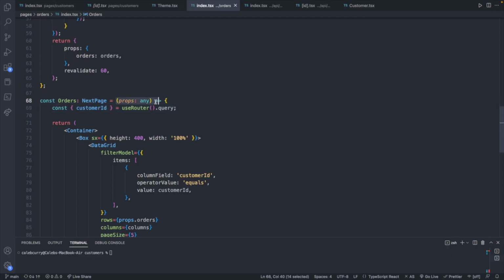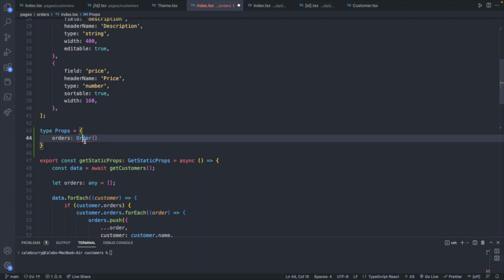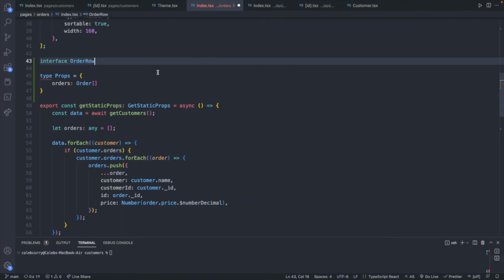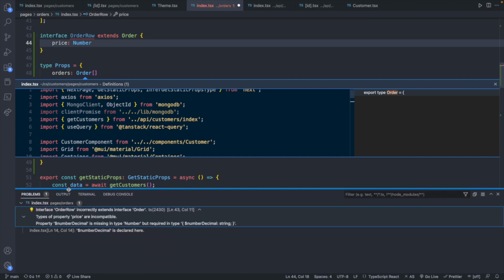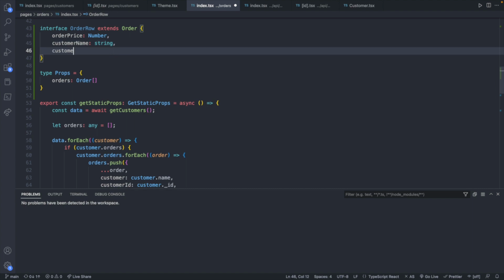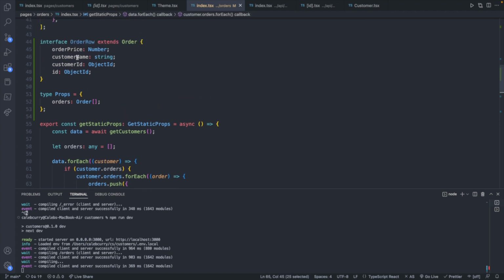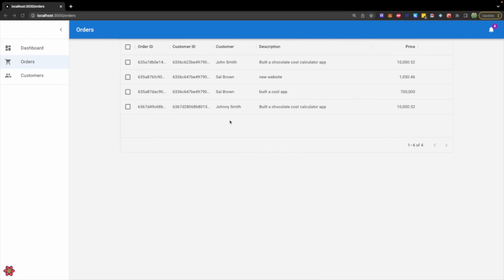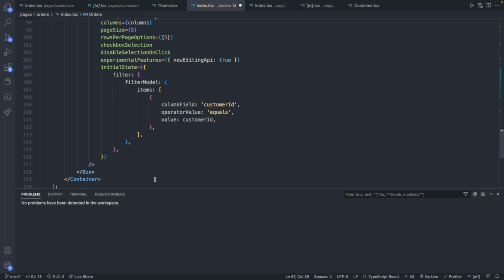Adding TypeScript Types to Our Next.js Page - React Tutorial 99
CONNECT

SUPPORT ME

🅑 Bitcoin - 3HnF1SWTzo1dCU7RwFLhgk7SYiVfV37Pbq
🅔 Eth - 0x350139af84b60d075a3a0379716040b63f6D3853